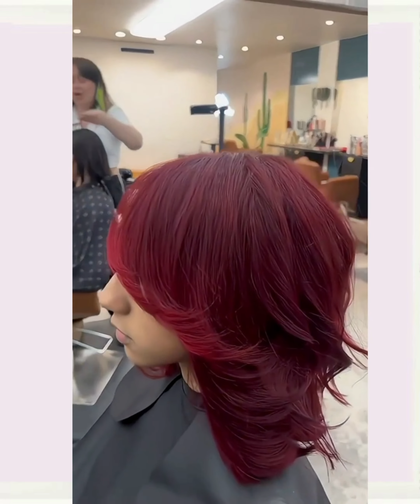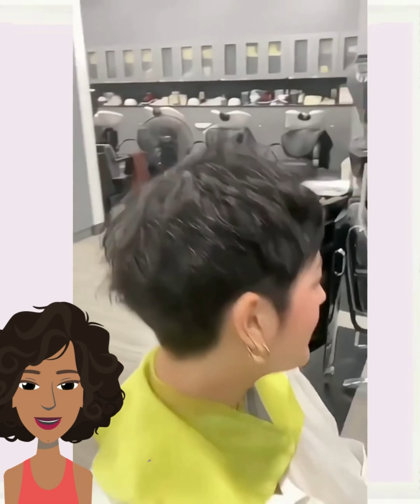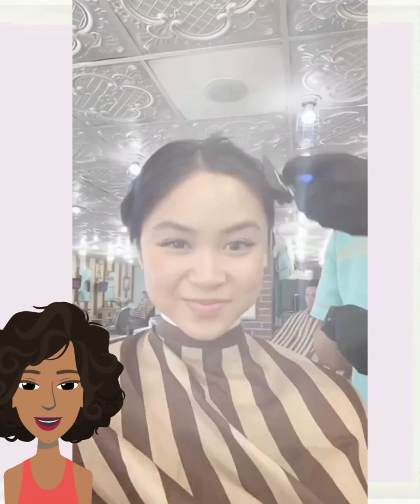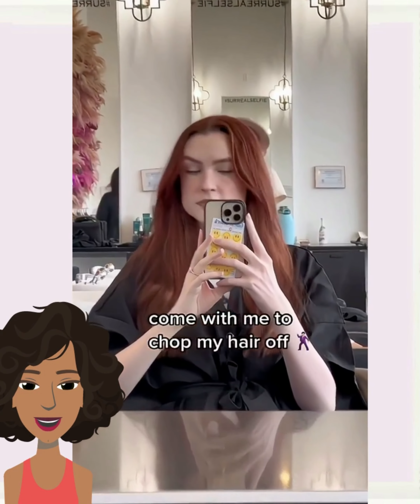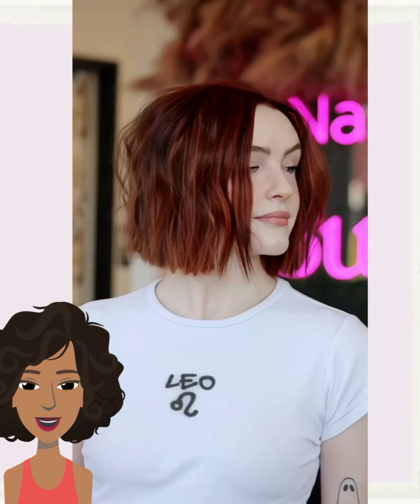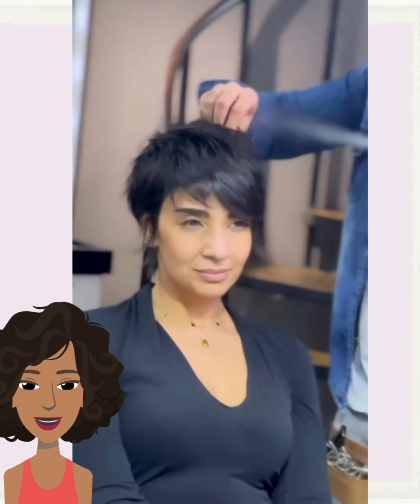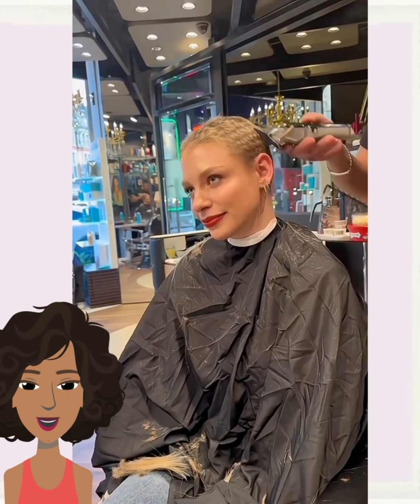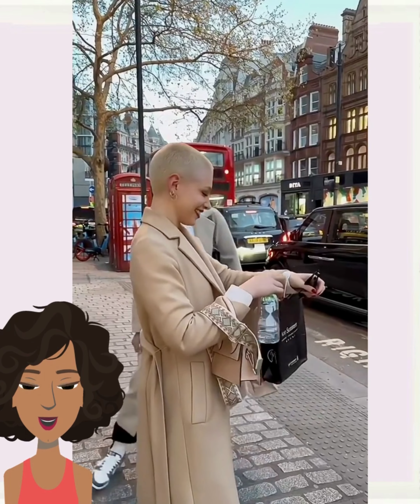Before & After Long To Short Makeovers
video topic:
- pixie haircuts
- hair transformations
- 2023 fashion trends